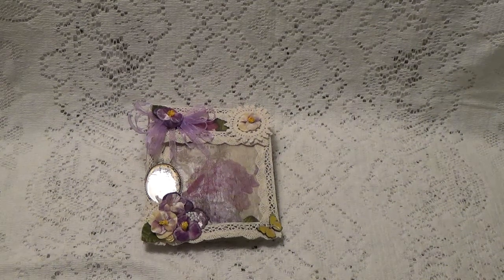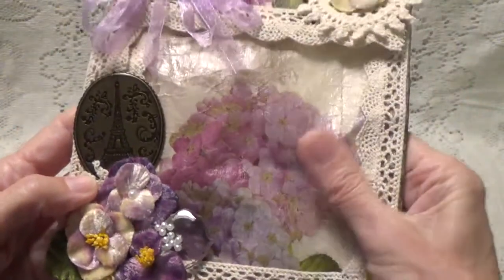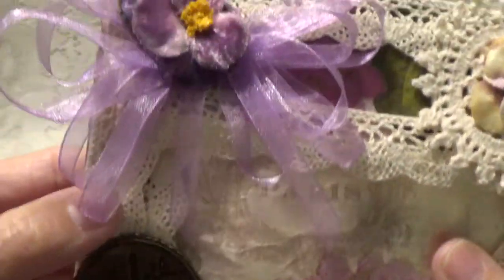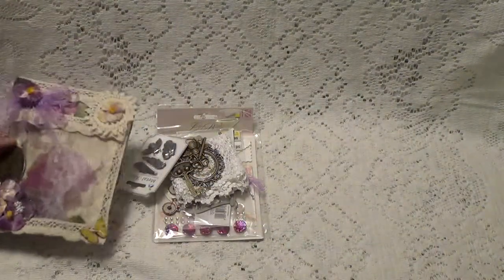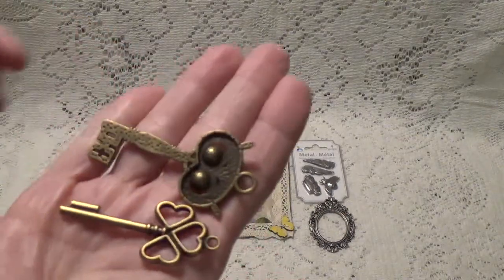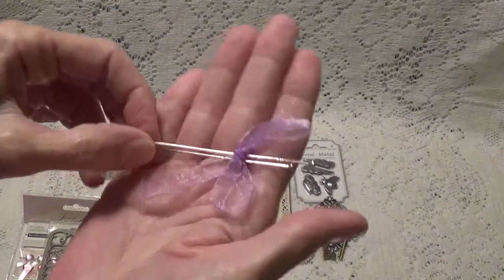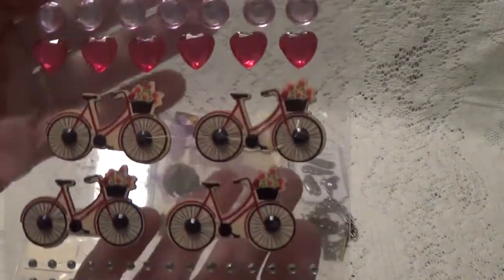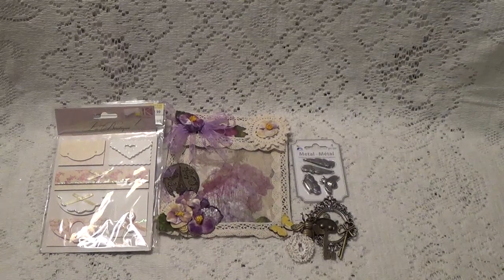Altered Glassine Bag from Karen